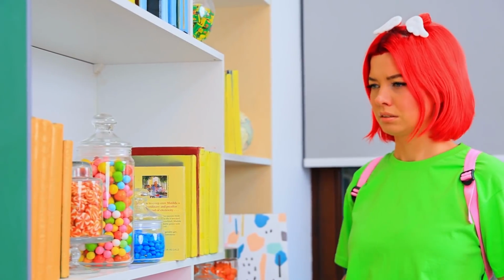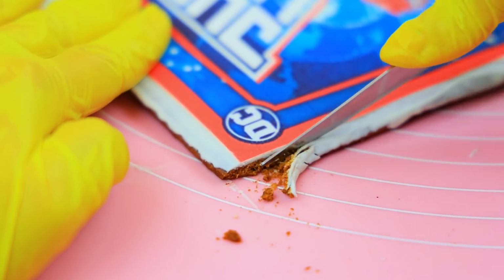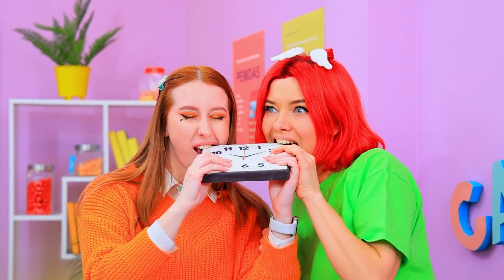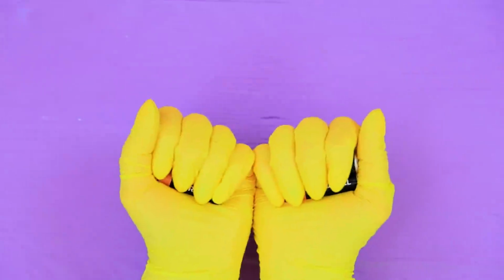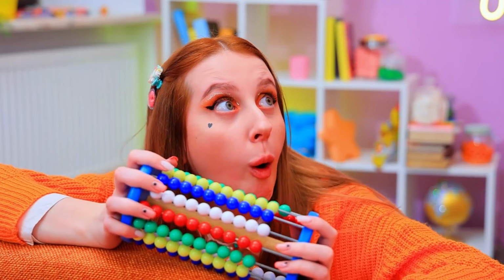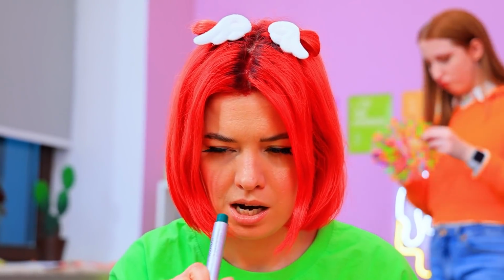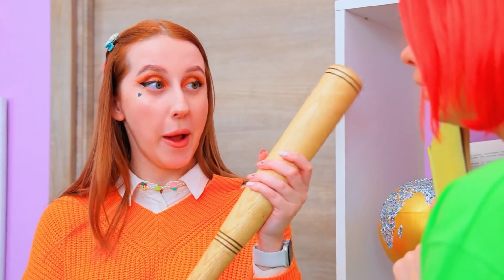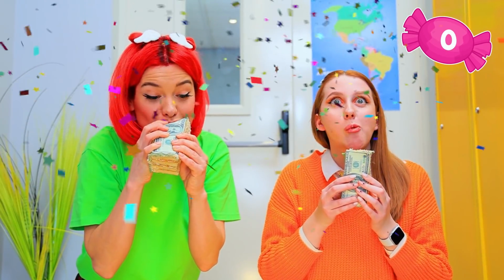Who Can Escape from a Candy Room? 24 Hours Challenge!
If you like fun challenges, than our new video is what you need! Watch it with your friends!

• Chocolate-covered nougat
• Fondant
• Food marker
• Gingerbread dough
• Chocolate glaze
• Printed edible pictures
• Parchment paper
• Edible pearl dust
• Waffles
• Chocolates
• Foil
• Sponge cake
• Buttercream icing